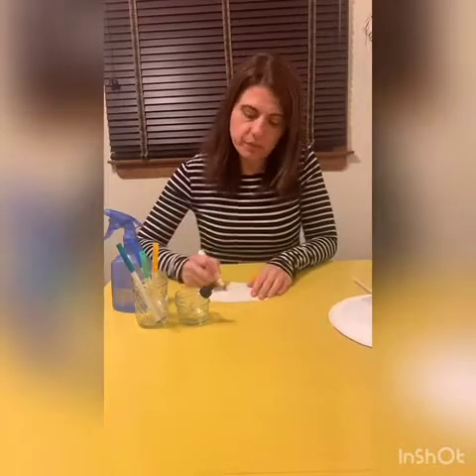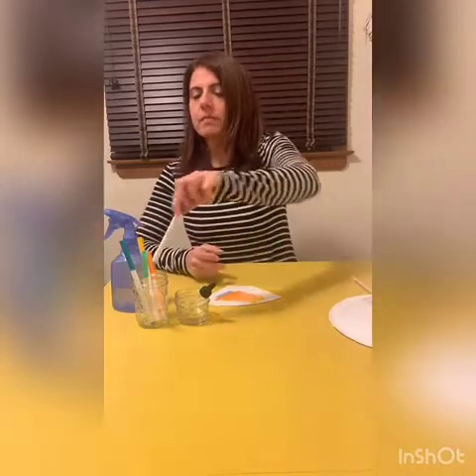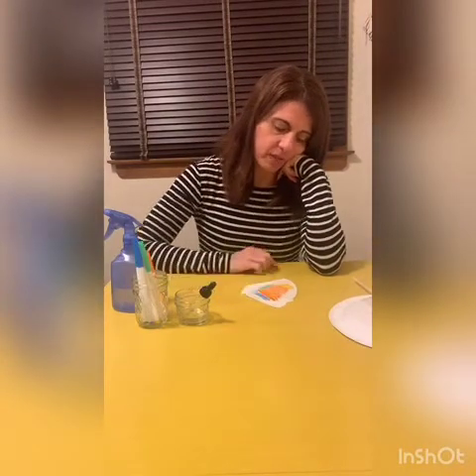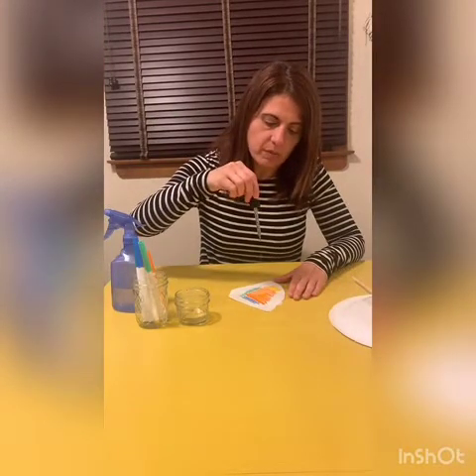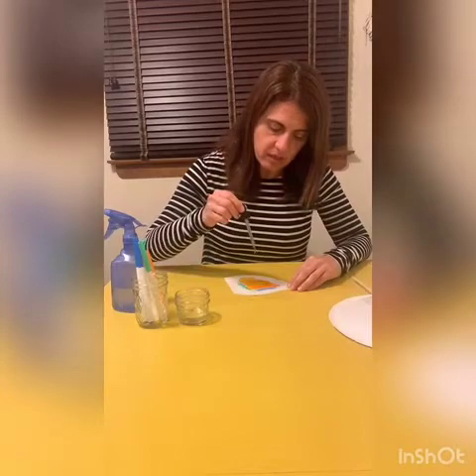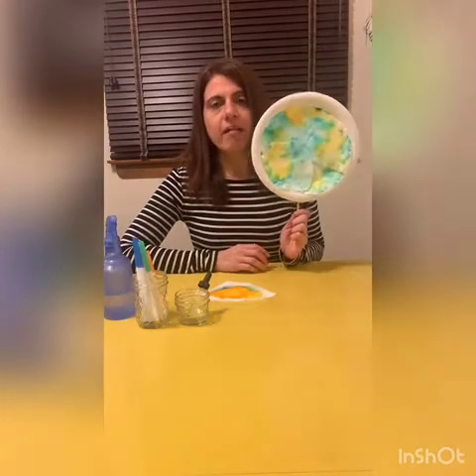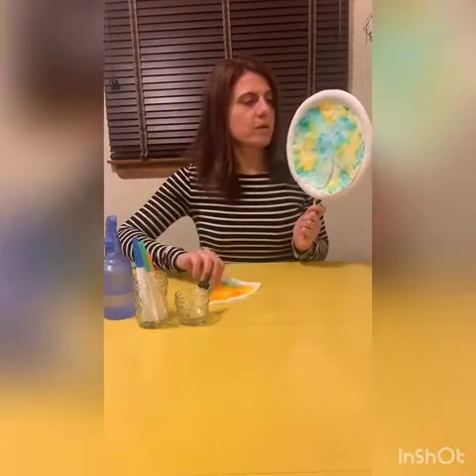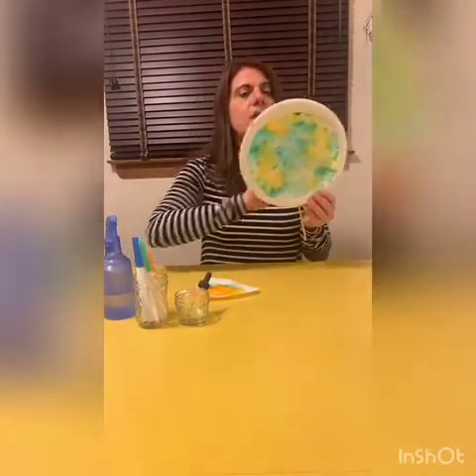Coffee Filter Art